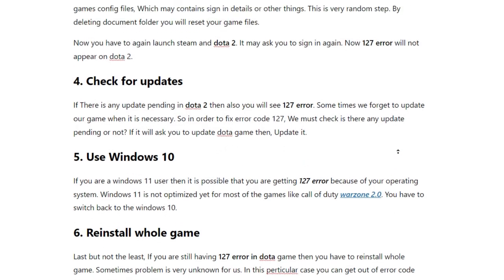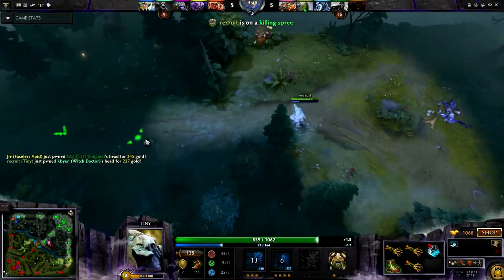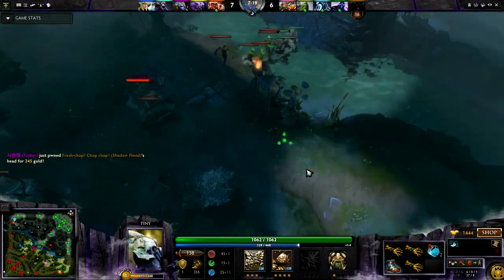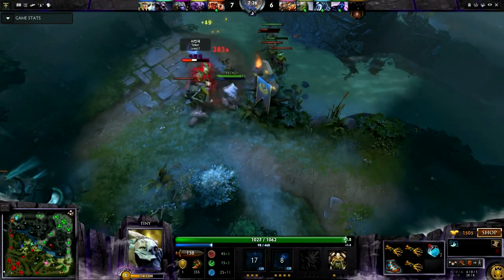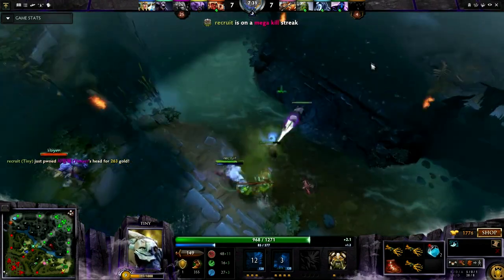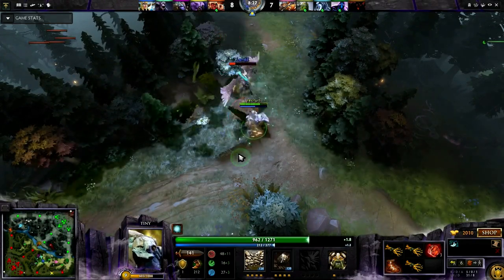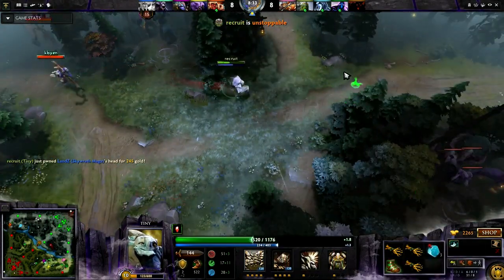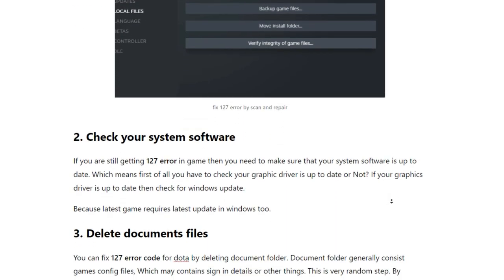Error 127 dota 2 fix | How to fix dota 2 error code 127 (pc) #2023 || by borntoplayagmes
borntoplaygames how to fix dota 2 error code 127 in 2023. How do I fix error 127 in dota 2 pc steam. How can I get out of error code 127 in dota 2 ? pc steam

Visit here for 100% fix from error 127 in dota 2

.MY BEST COMPONENTS, I RECOMMEND YOU TO BUY.